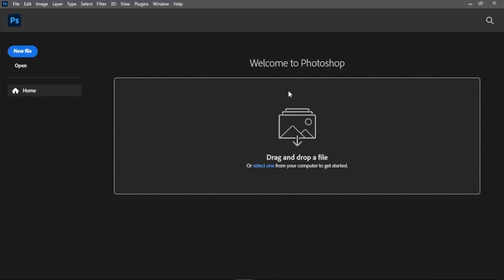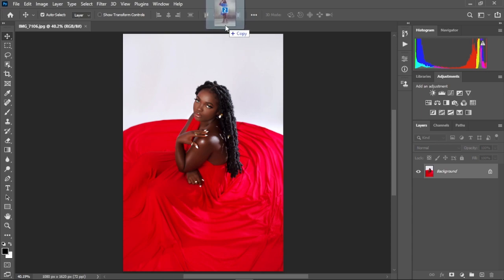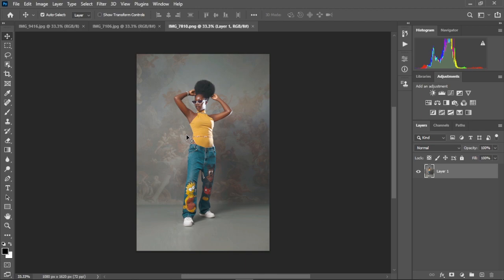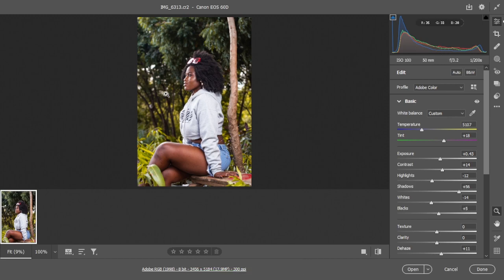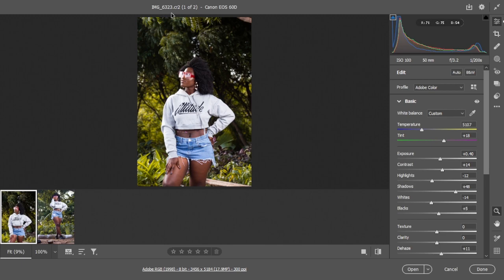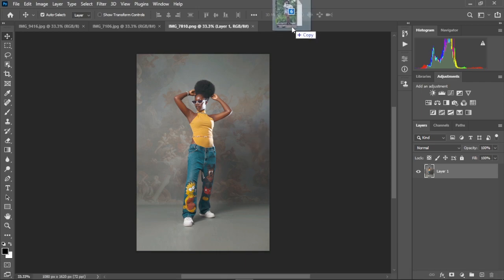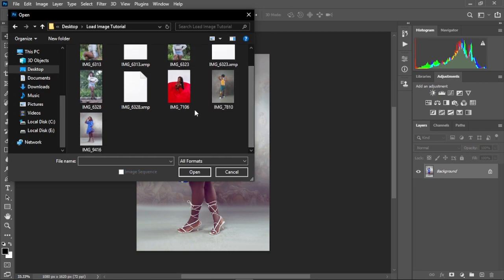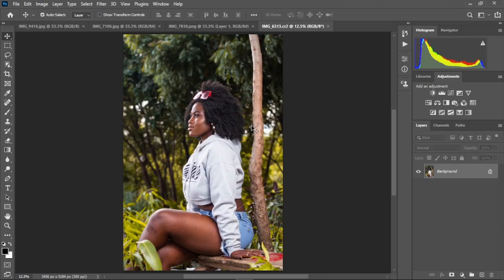How to Open Images in Photoshop || Photoshop for beginners || Lesson 01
In this tutorial, you will learn how to open images in Photoshop using some basic techniques used by almost every Photographer or Retoucher. This video is very basic and straight to the point.

DOWNLOADS;
2. FREE LIGHTROOM AND CAMERA RAW PRESET